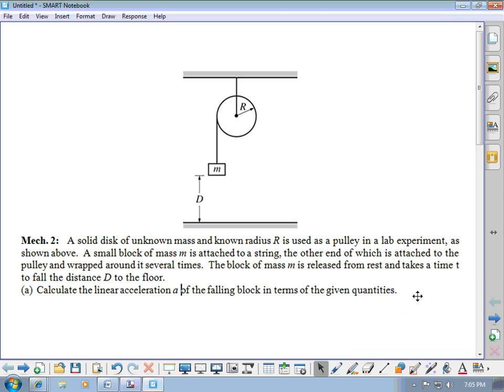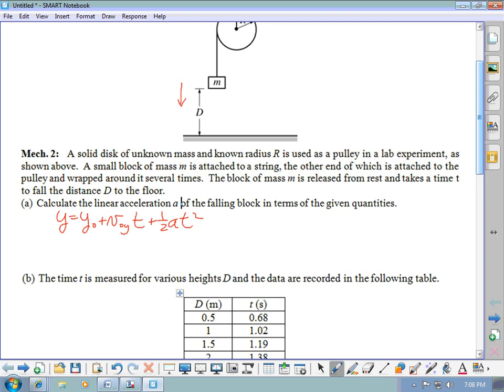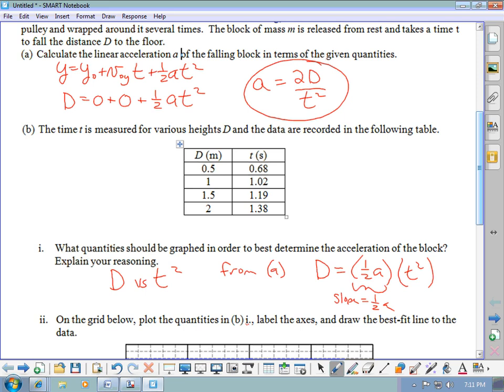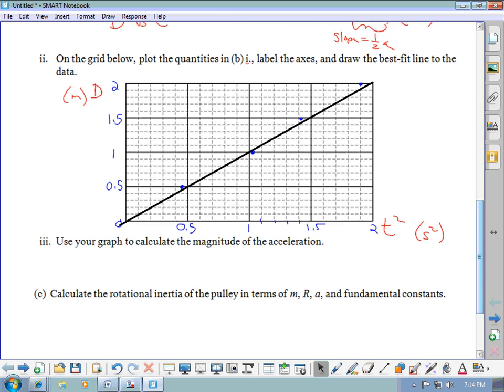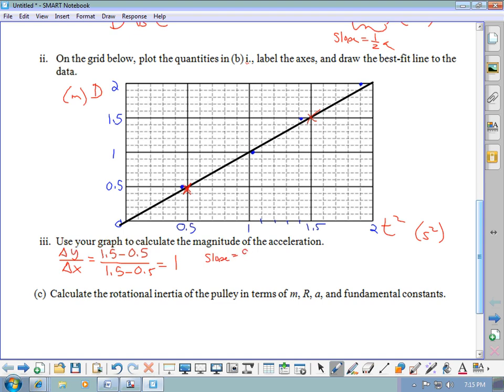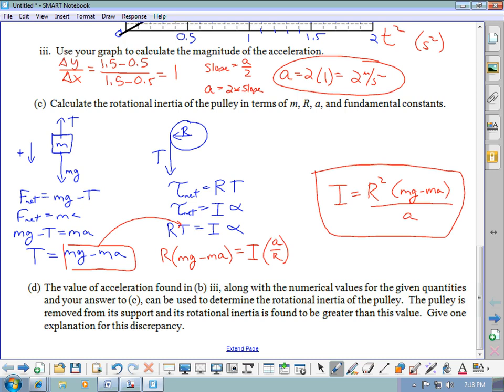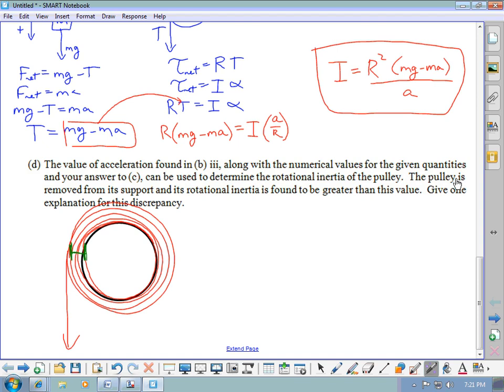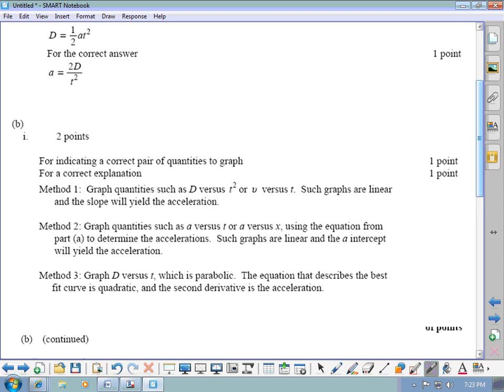AP Mech FR (2004 M2): Kinematics for Falling Block, Graph Data, Calculating I of Pulley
AP Physics C: Mechanics - 2004 M2 (Free Response Problem #2) Block connected to pulley and falls. Data table given. Make graph to find acceleration. Use acceleration to calculate rotational inertia of pulley